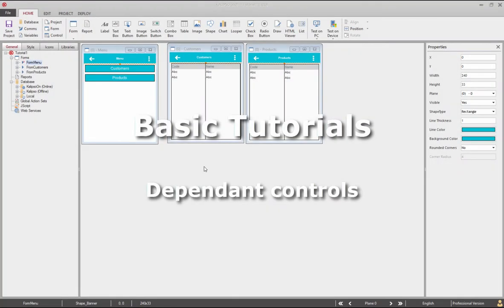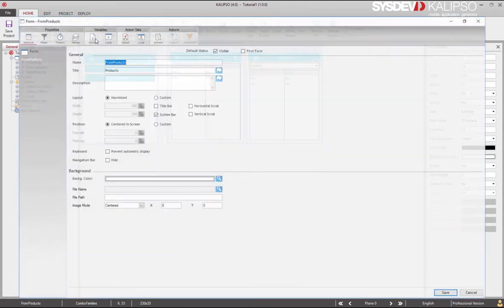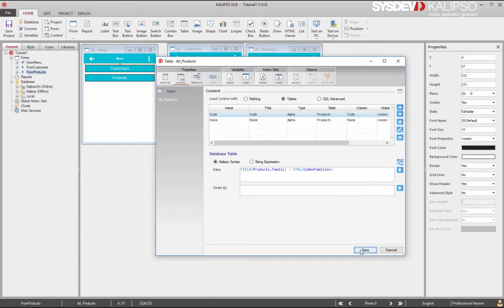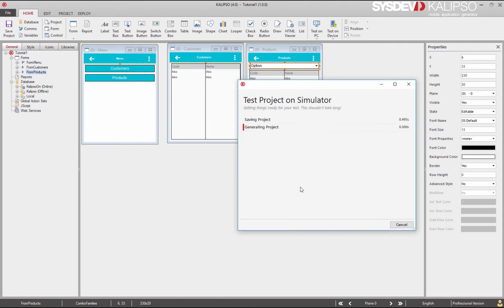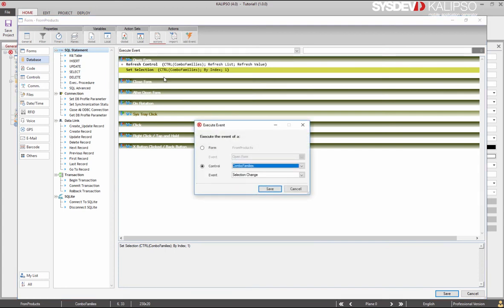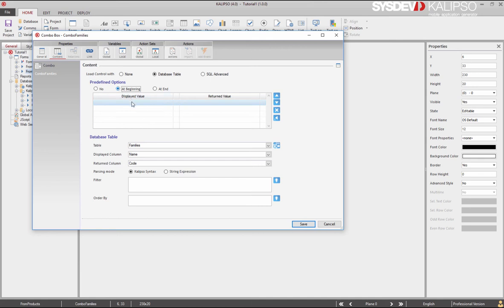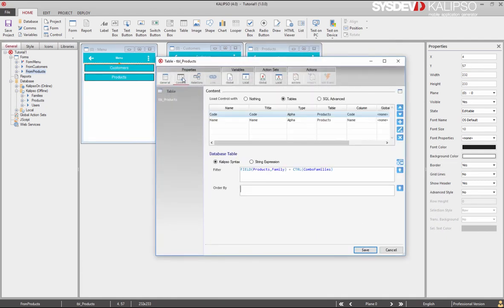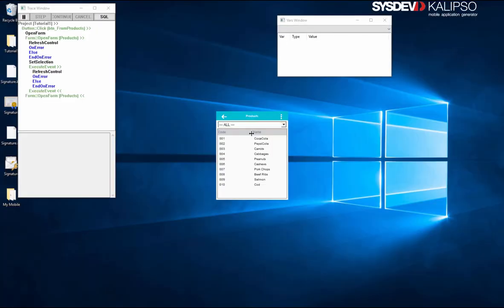6- Creating Dependent Controls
Is filtering data using a control a complicated programming process for you? In this tutorial, we simplify this process with Kalipso Studio. After watching this tutorial, you will be able to set conditions to filter data on a control that is dependent on another control. Keep the focus on the process that you need to execute, and start saving some time on project development.